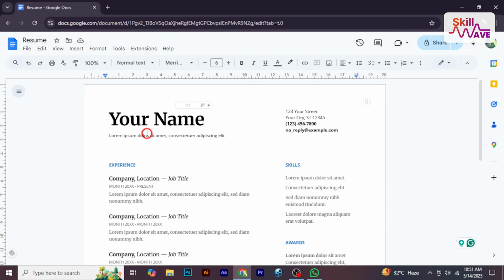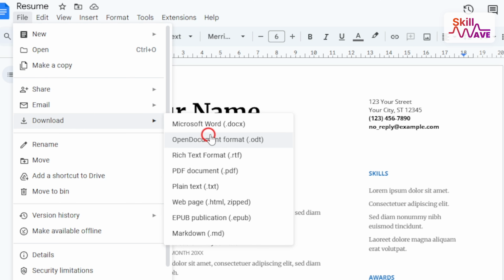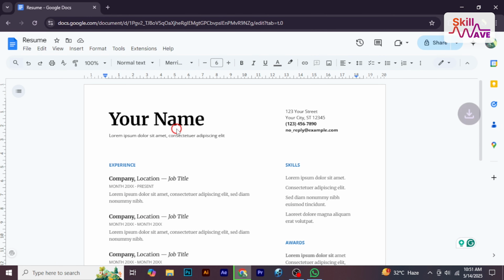How to Convert Google Doc to Word Document- 2025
Want to turn your Google Doc into a Word document with just a few clicks? Whether for school, work, or sharing with someone who uses Microsoft Word — this guide will show you how to convert Google Docs to Word in seconds! 📝⚡

📌 Steps to Convert Google Docs to Word:
Open Your Document:
Go to Google Docs
 and open your file.

Click on File Menu:
On the top-left, click “File.”

Download as Word:
Select “Download” ➡️ “Microsoft Word (.docx).”

Done!
Your document will be saved to your computer as a Word file. 🎉

💡 Bonus Tip: You can also upload the converted Word file to OneDrive or share it via email directly for quick collaboration.